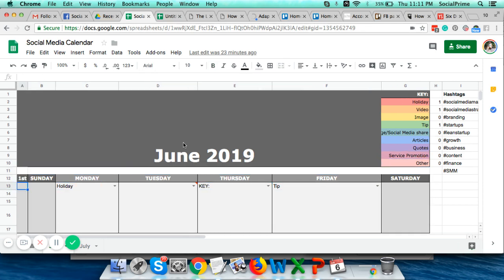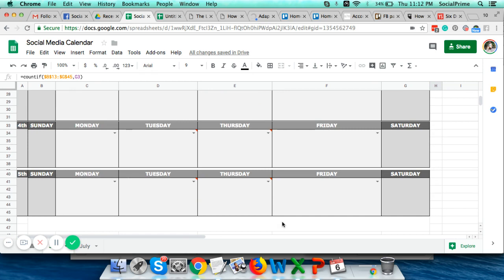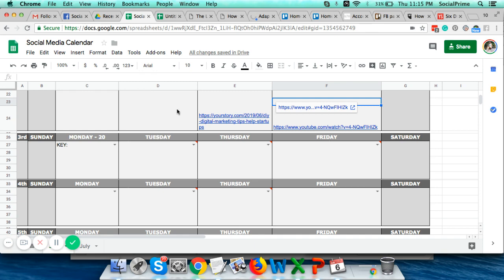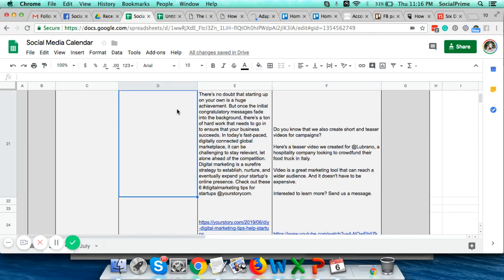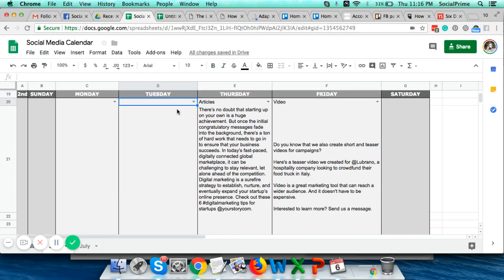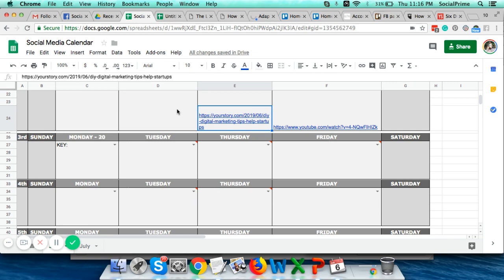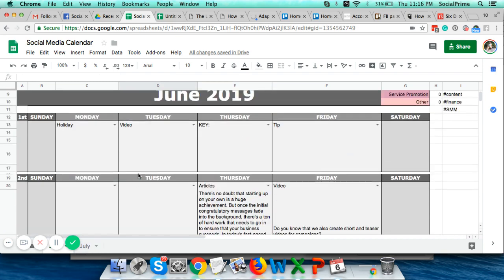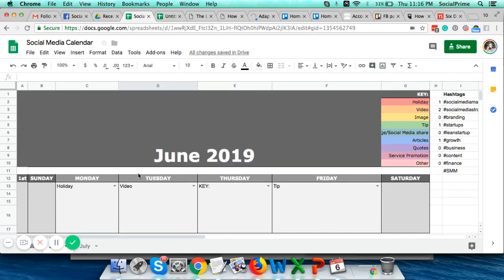How to Create a Social Media Calendar in 5 Minutes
Be a rockstar VA and SMM specialist! Save lots of time even when growing your or your clients' social media accounts. The secret lies in having a social media calendar! In this tutorial, you're going to learn how to make one in simple steps it will only take 5 minutes!